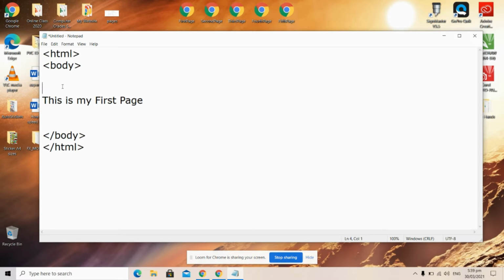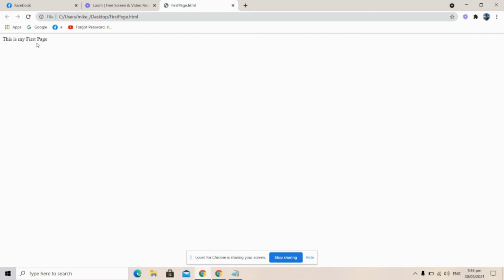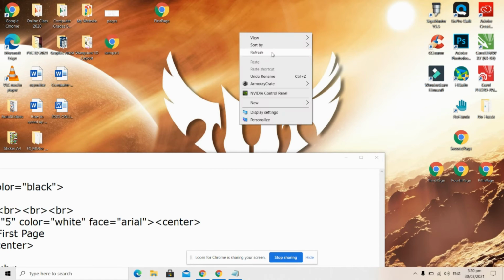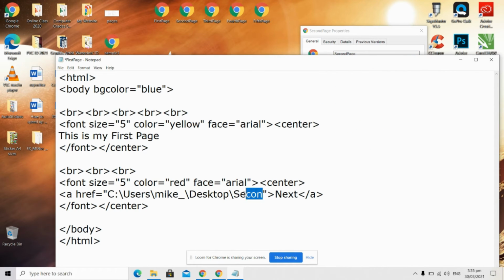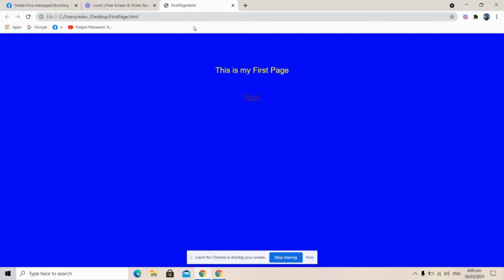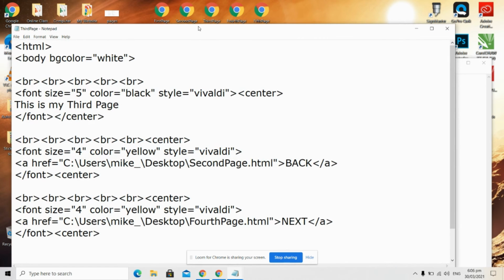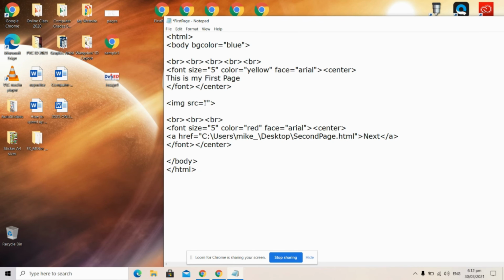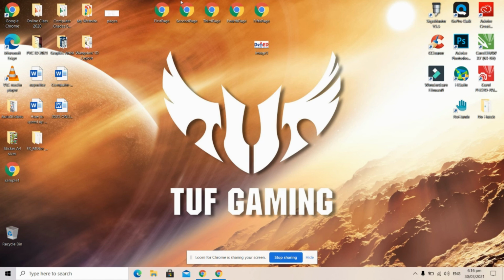HOW TO LINK A SINGLE WEB PAGE TO SEVERAL WEB PAGES.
Linking a single HTML Page to multiple HTML pages